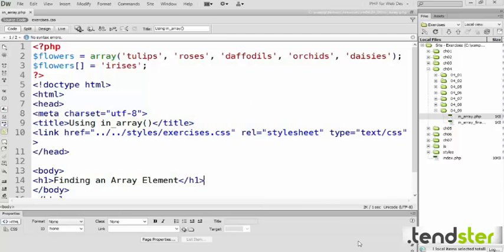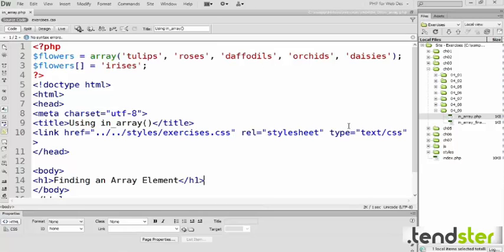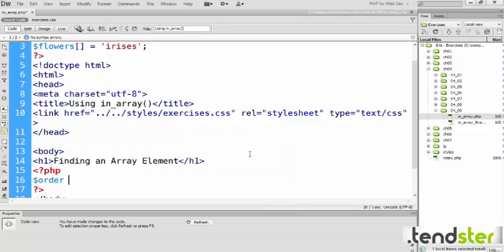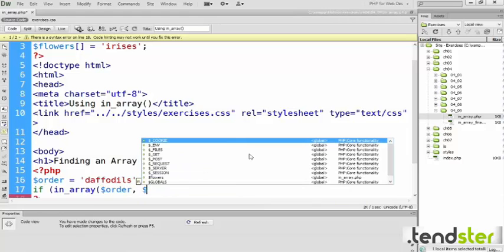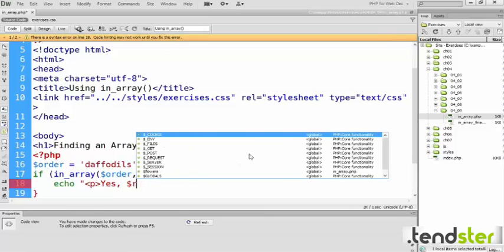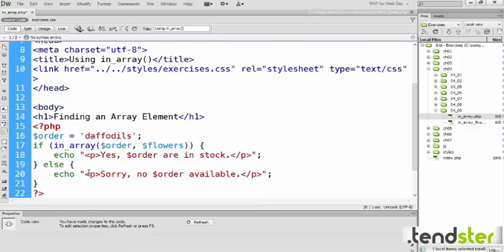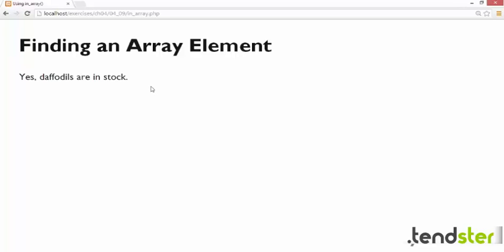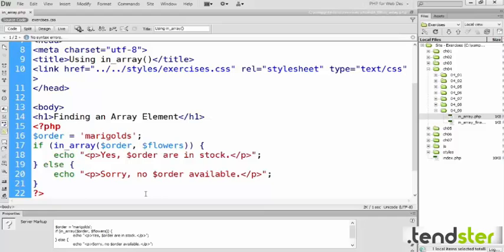PHP Tutorial for Web Designers #32 InArray